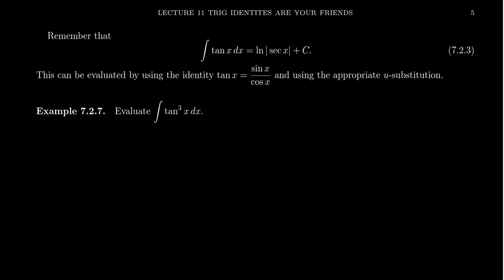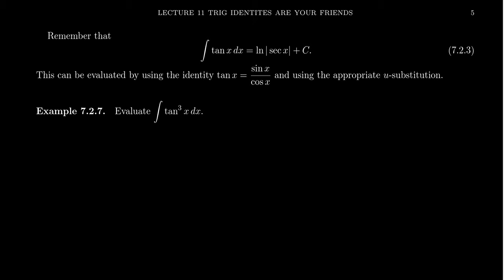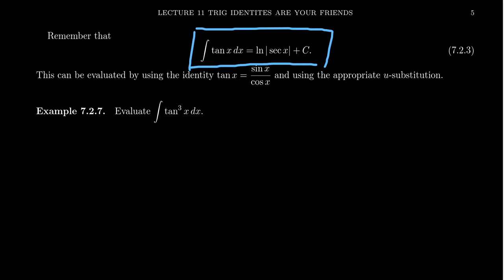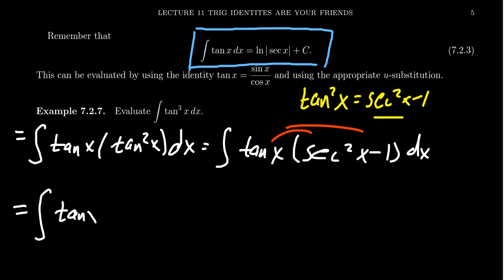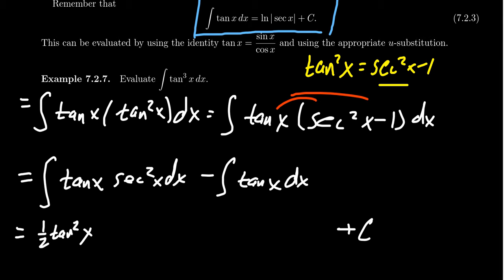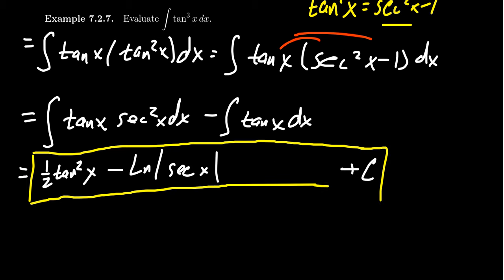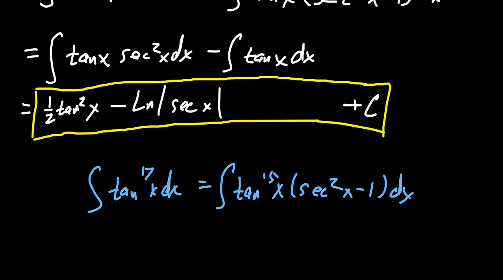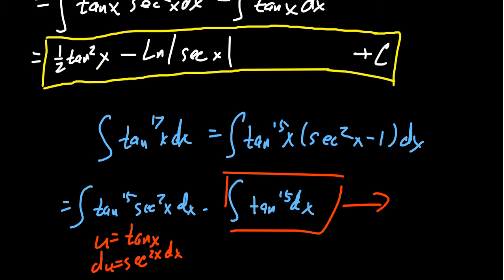Reduction of Integrals involving Powers of Tangent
In this video, we demonstrate how integrate a power of tangent (when no secant is available for substitution) using the technique of reduction.

This is lecture 11 (part 5/8) of the lecture series offered by Dr. Andrew Misseldine for the course Math 1220 - Calculus II at Southern Utah University. A transcript of this lecture can be found at Dr. Misseldine's website or through his Google Drive